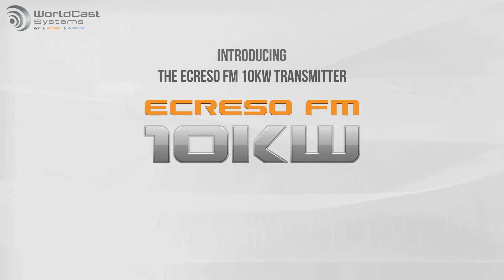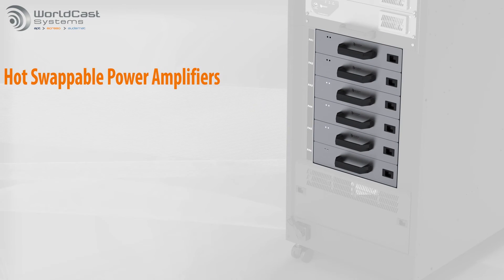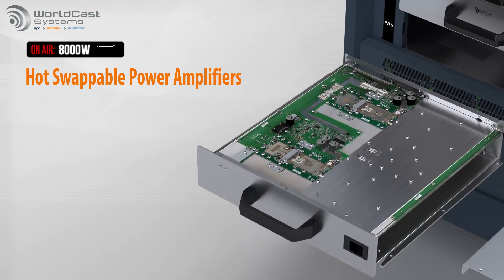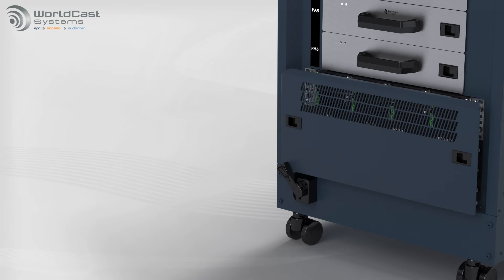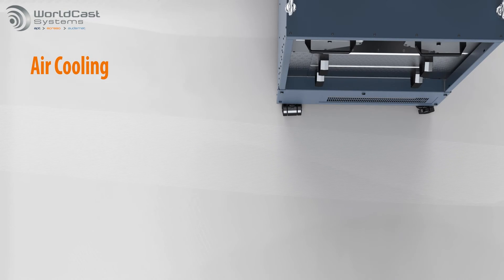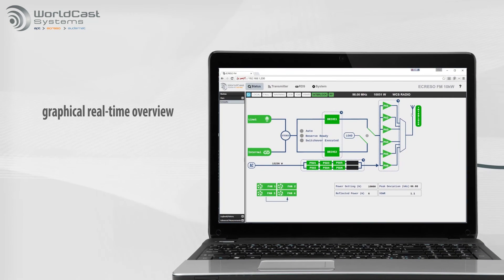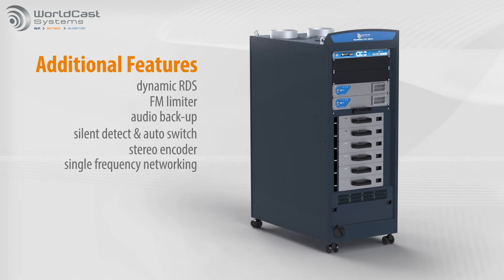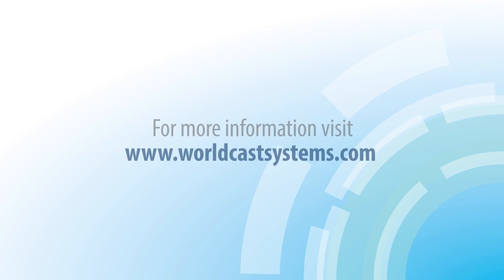ECRESO FM 10kW - As solid as a 1+1 FM Transmitter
The latest and most powerful system in our range, the ECRESO FM 5kW/10kW transmitter offers a truly revolutionary approach to high power FM transmission.

With all the key advantages of the core ECRESO range, the ECRESO FM 5kW/10kW adds a whole new dimension of reliability, redundancy and overall efficiency.  The power amplifiers, power supplies and even the fan modules are fully hot swappable and redundant and a completely passive 6-way coupler ensures that, should one of the amplifiers suffer a fault, the transmitter can stay on-air with minimum power loss indefinitely until the fault is rectified.

The highly efficient, self-monitoring power supplies contribute to an overall transmitter system efficiency of up to 76%, the highest available in today’s FM broadcast market.

The unique architecture and innovative design ensure ease of access, ease of use and ease of maintenance.